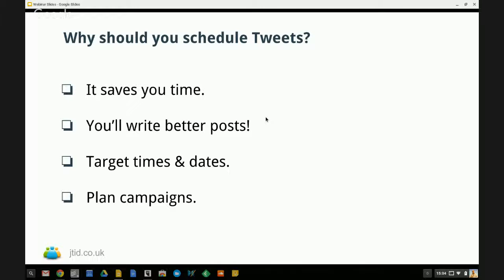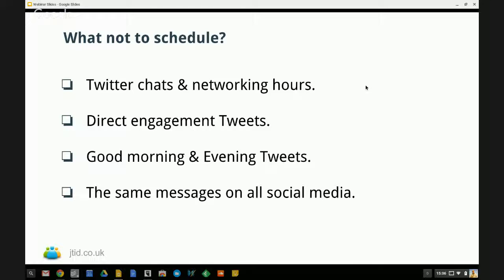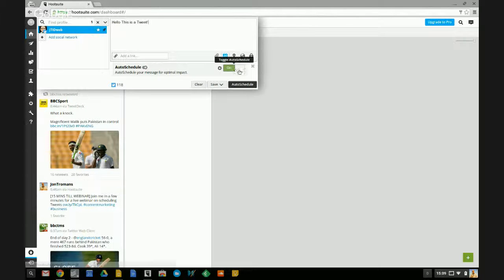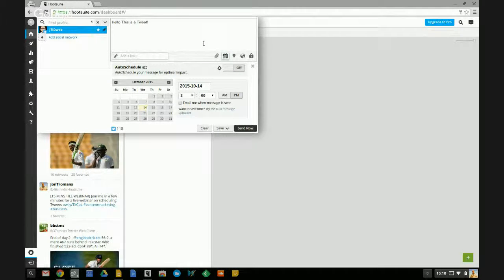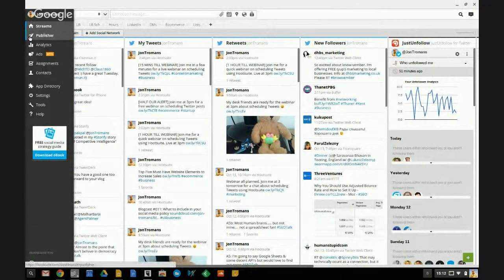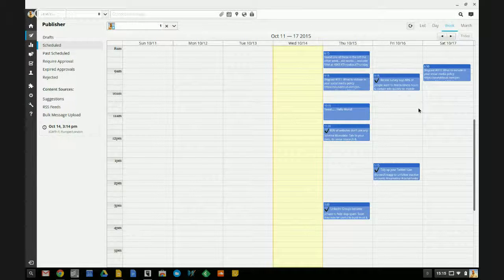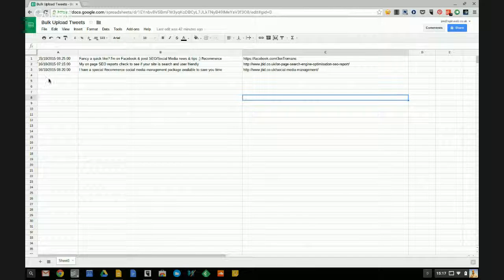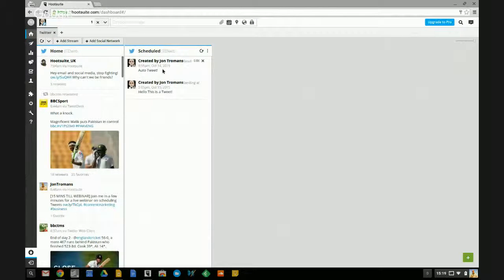WEBINAR: How to schedule posts on Twitter using Hootsuite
Join me on Wed 14th October at 3pm (BST) for a free webinar looking at scheduling posts on Twitter using Hootsuite.

Topics include:

+ Why scheduling certain posts is good & can save you time!
+ How to schedule using the Hootsuite dashboard
+ Scheduling using the calendar interface
+ Bulk scheduling from a spreadsheet

This webinar should last no longer than half hour and will be available to watch on my blog after the event.